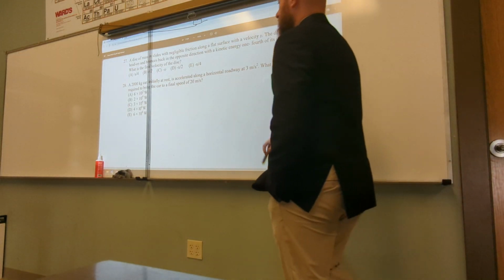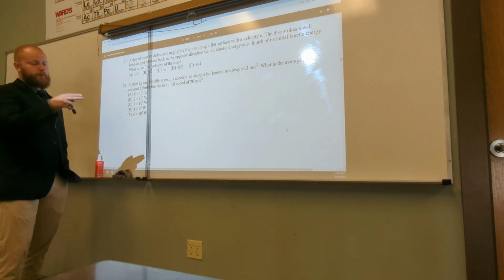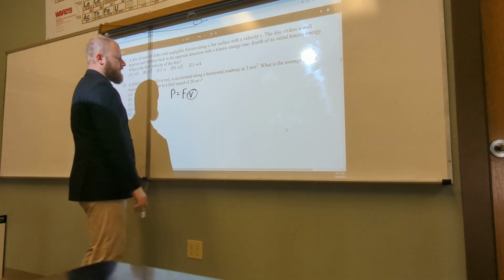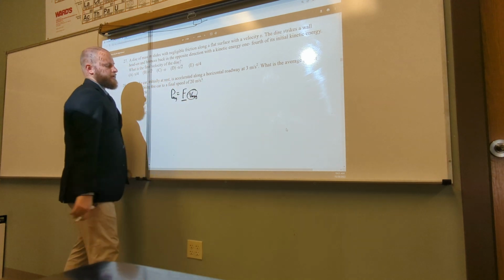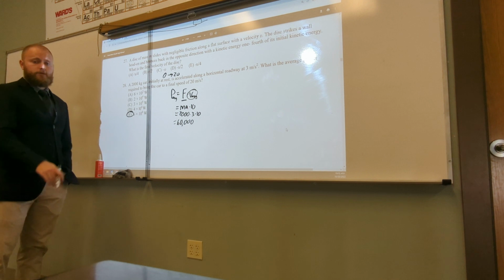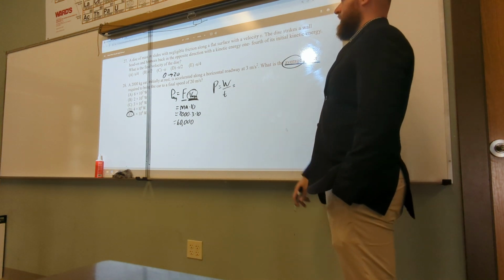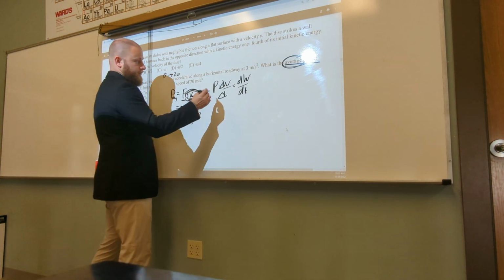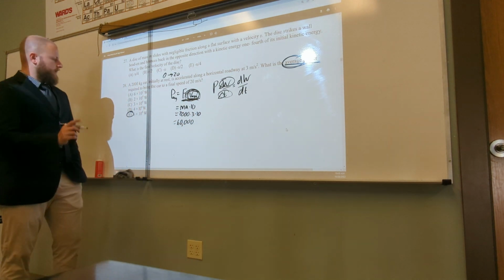AP Physics C MCQ Energy Question 28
A 2000 kg car, initially at rest, is accelerated along a horizontal roadway at 3 m/s2. What is the average power required to bring the car to a final speed of 20 m/s?